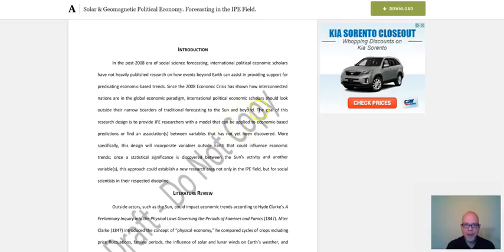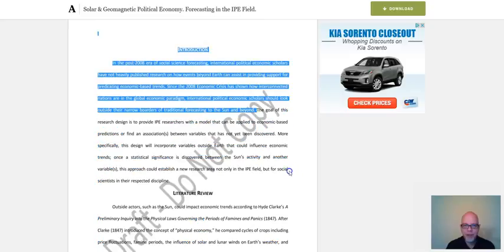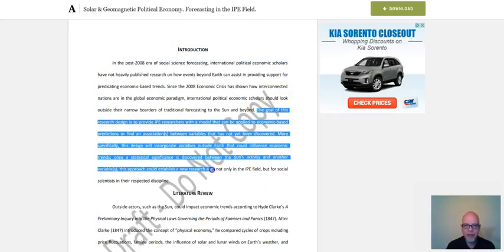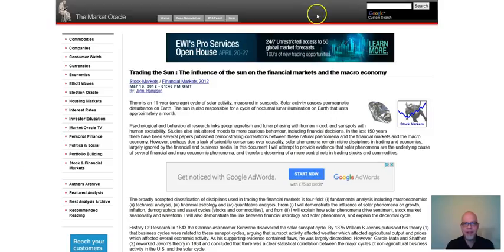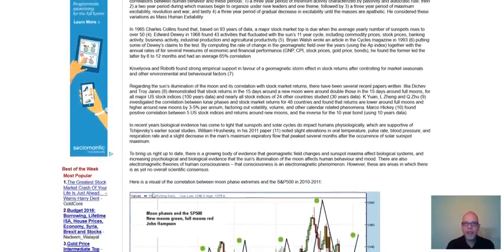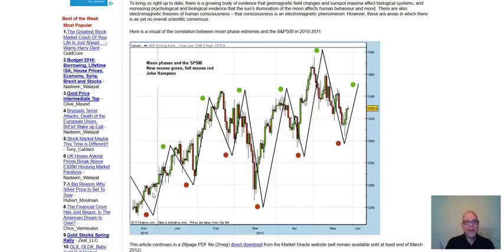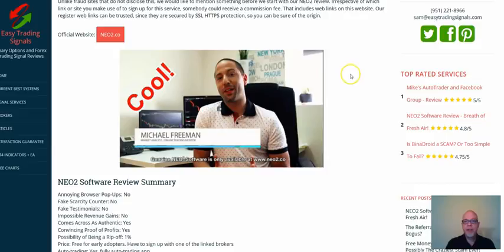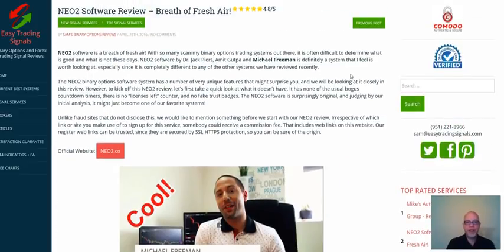NEO2 Software Bonkers Or Brilliant